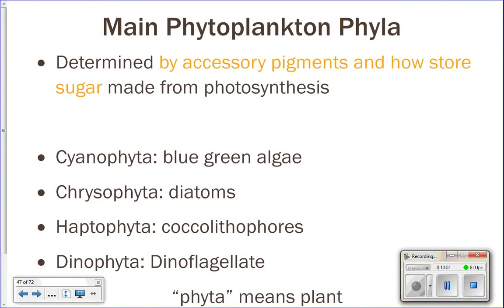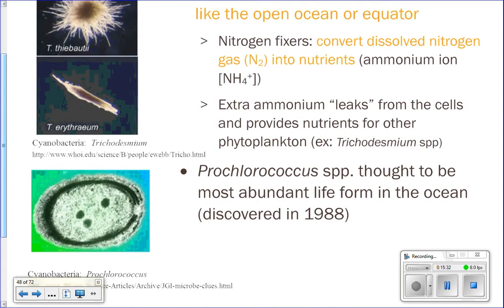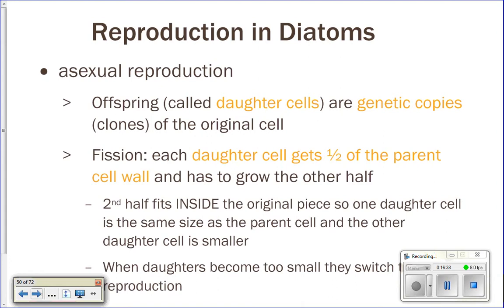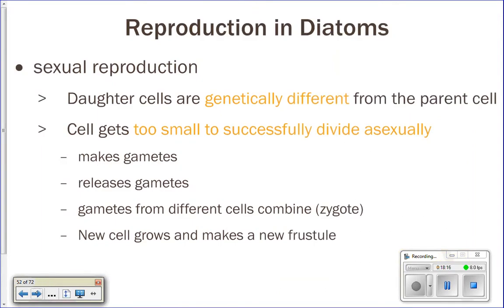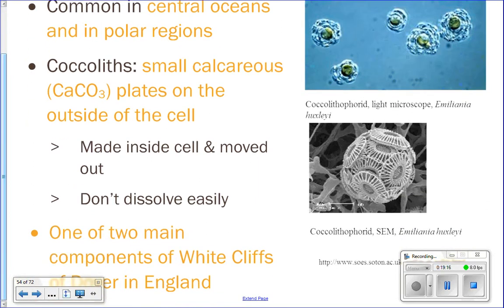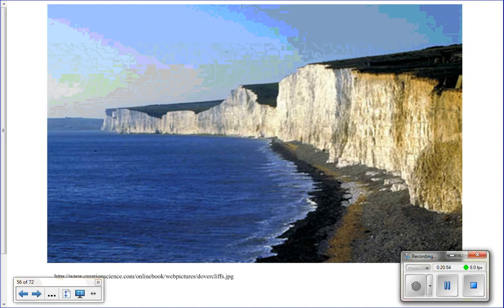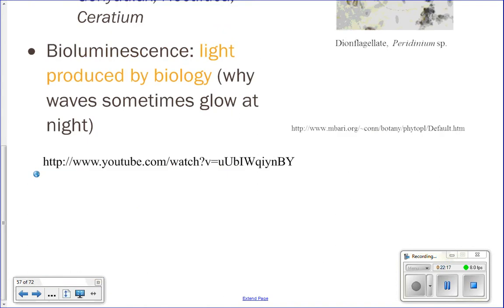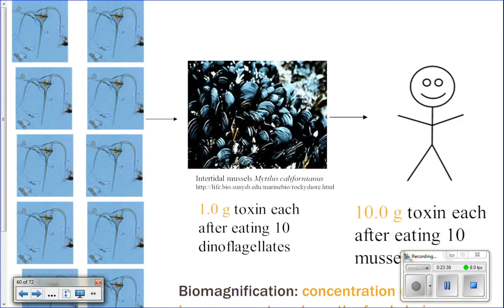Types of Phytoplankton